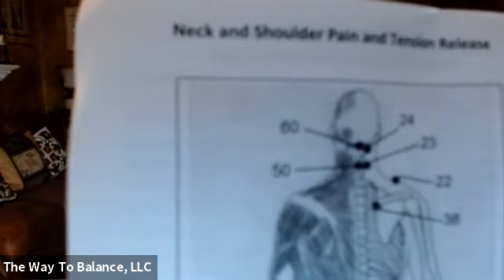Visionary Acupressure with the Net-Neutral Ionic Acu-Wand: experiential healing with Aaron Singleton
This is the recording of a Medical Intuitive Group Healing that was performed live via Zoom on October 7, 2020. Although you are watching a replay, you can still experience the healing in real-time! Watch and experience the powerful healing of the Net-Neutral Ionic Acu-Wand!

The Energy of Life (EOL) Net-Neutral Ionic Acu-Wand is a highly unique hand-held acupressure tool created to increase the healing potential and effectiveness of acupressure treatments that layperson and practitioners perform on themselves, clients, friends, and pets.

Each Acu-Wand is specifically programmed with frequencies to:
- Stimulate and balance all meridians
- Balance the endocrine glands as well as their energetic aspects, the chakras
- Assist in the release of excess hydrogen that bonds chemicals and toxins into the body tissue

In this 1/2-hour Medical Intuitive Group Healing, Aaron Singleton demonstrates the ease and efficacy of The Energy of Life" Net-Neutral Ionic Acu-Wand by performing TWO point sequences on the group:

Relax Facial Muscles Mini-Facial:
- Relax facial nerves
- Relax and tone facial muscles
- Reduce wrinkles, frown lines, crow's feet, etc.
- Tighten jawline
- Release scar tissue, inflammation & more!

Neck and Shoulder Pain and Tension Release:
- Relax throat, neck and shoulder muscle tension
- Loosen and lengthen neck and shoulder muscles
- Release neck and shoulder tension contributing to frequent headaches
- Experience increased mobility in head, neck and spine, and more!

Here are the answers to some common questions:

WHAT ARE THE BENEFITS OF THE NET-NEUTRAL ACU-WAND?
- Accelerates the release of muscle tension
- May be combined with Chi-Kung, Reiki, Pranic Healing and other energy-healing techniques
- May be used for distant healing
- May be used on pets, too - cats, dogs, horses and more can all benefit (and love to be treated with) the Acu-Wand!

WHO IS THIS GROUP HEALING FOR?
Everyone!! Who can't benefit from relaxing and releasing tension in the face, head, neck and shoulders??!

WHAT SHOULD I EXPECT FROM THIS EXPERIENCE?
Primarily, you should experience some very positive changes - feeling more relaxed, or seeing positive changes in attitude or behavior. Some people experience emotional release or mild discomfort as denser areas begin to open up. It may also temporarily cause unusual dreams. This is absolutely normal and normally only lasts a day or two.

I'm not a practitioner - can I use the Net-Neutral Ionic Acu-Wand on myself/friends/family/pets??
Absolutely! The Acu-Wand was designed to be easy-to-use so that anyone can use it - laypersons and practitioners alike - to perform treatments on themselves, clients, friends and family, or pets!

The Acu-Wand comes with a 13-page guidebook with detailed instructions and eleven point sequences you can use, including the two you will experience in this healing!
- Open Bronchial Pathways - Helpful for Asthma, Bronchitis, etc.
- Quick Energy Boost Any Time of the Day
- Tap Into Your Fountain of Youth
- Female Libido Boost
- Male Libido Boost
- Release Eye Stress and Strain
- Release Pelvic Floor Tension (for male or female improved sexual function, prolapsed organs, prostate issues, etc.)
- General Muscle Relaxation
- General Spinal Release

Visit TheWayToBalance.com to purchase the Acu-Wand!